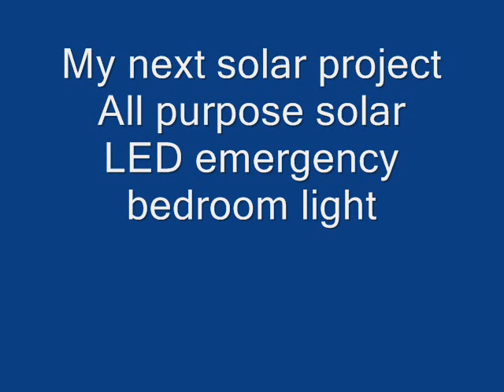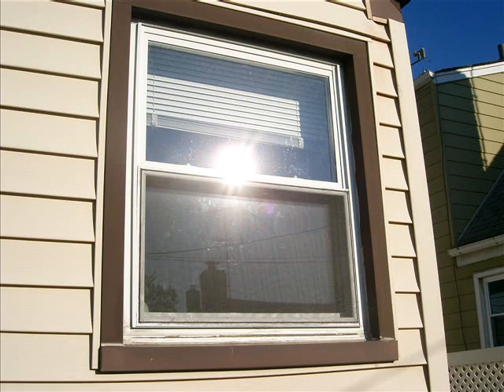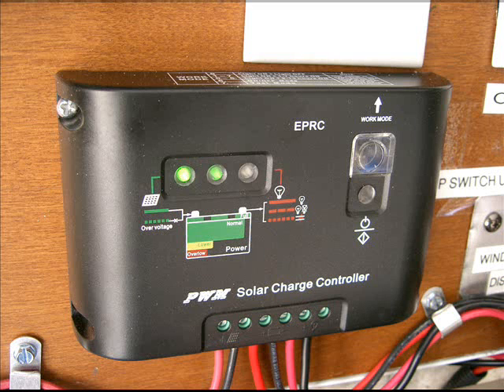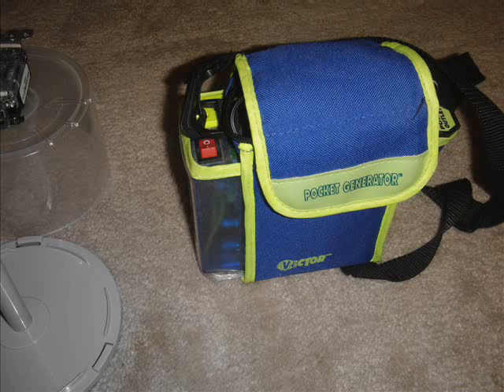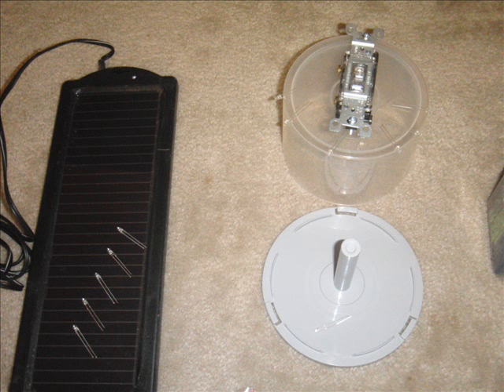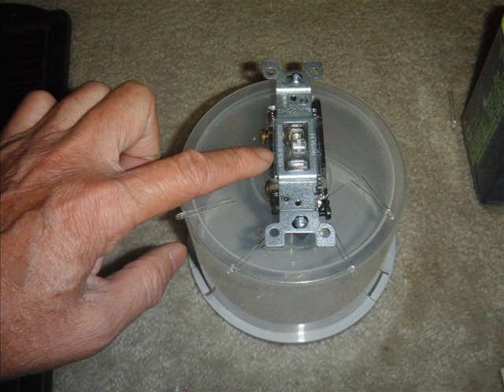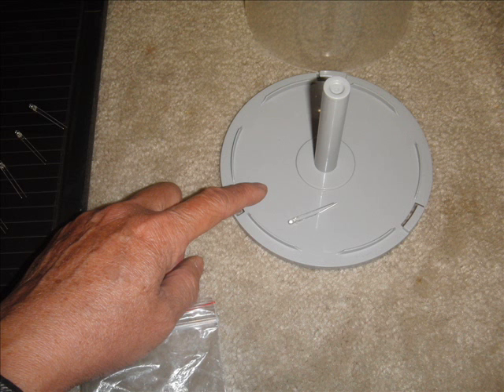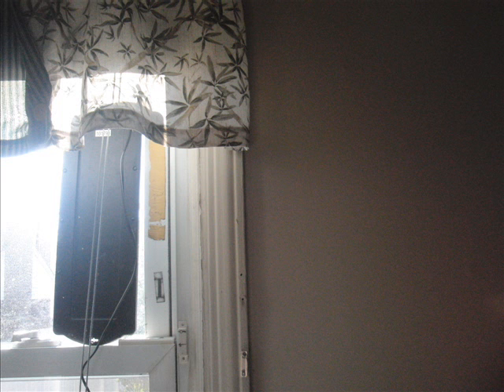Bedroom solar emergency general lighting Movie pt.1 .wmv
I am planning to make a general purpose/emergency lighting for my bedroom. My west facing bedroom is well suited for this purpose. I will use a 7 amp hour battery and a 1.8 watt solar panel. The charge controller has a load control feature so the light can turn off after a set time I will also installed an on off switch. A CD case and 8 LEDs will be used for this project.